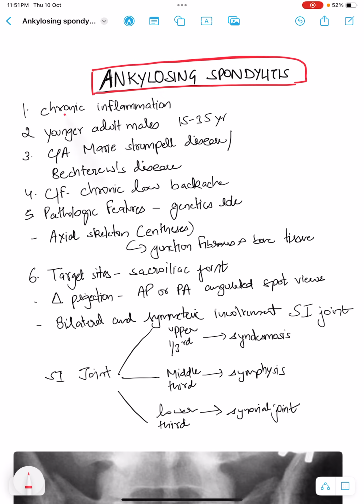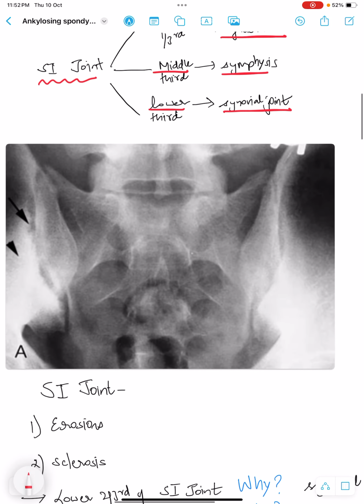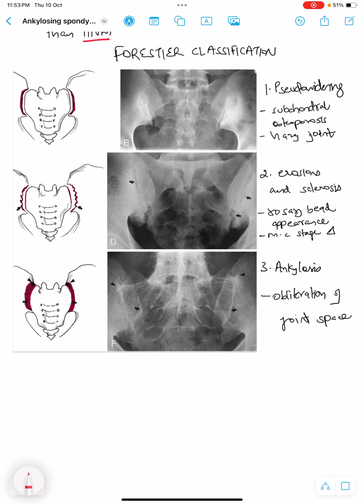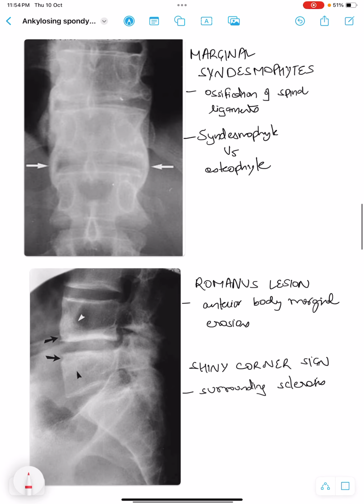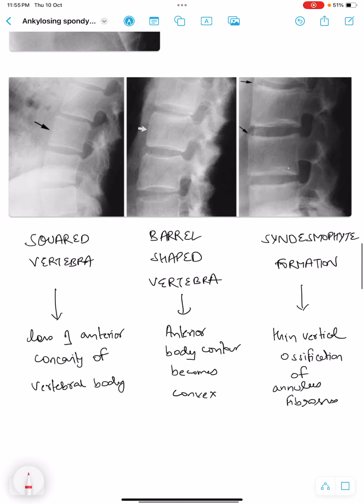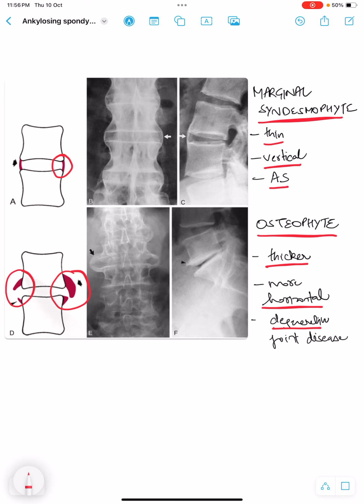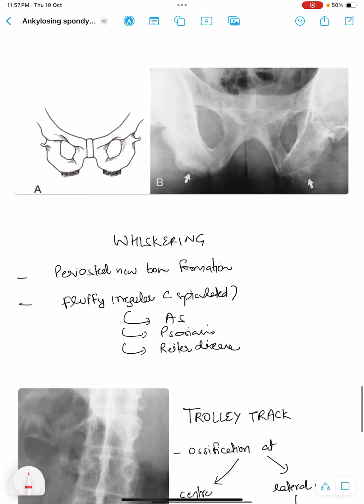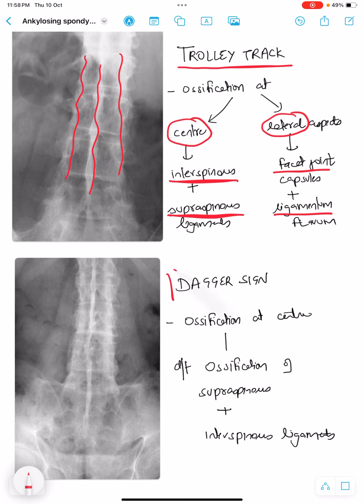Ankylosing Spondylitis Radiology